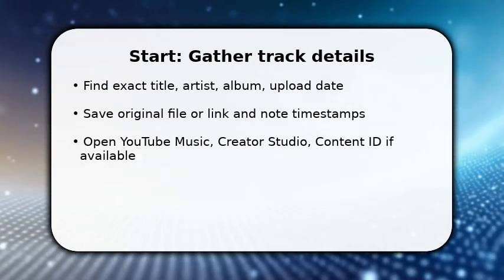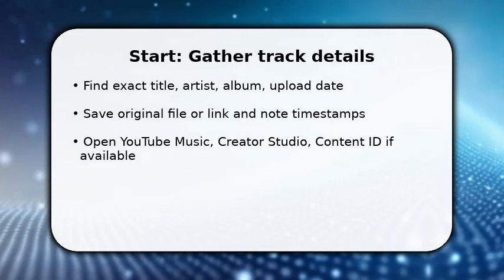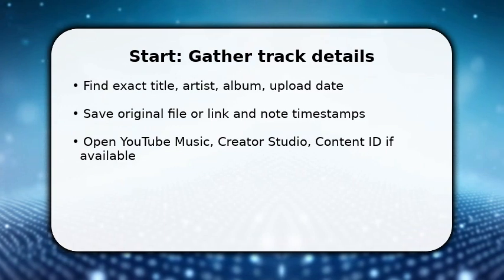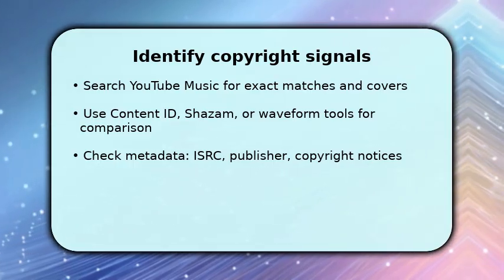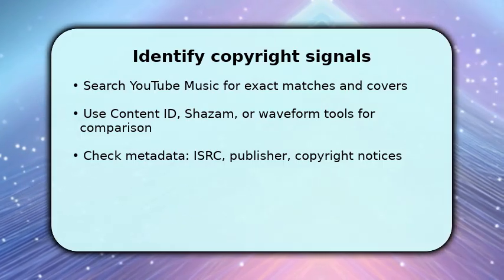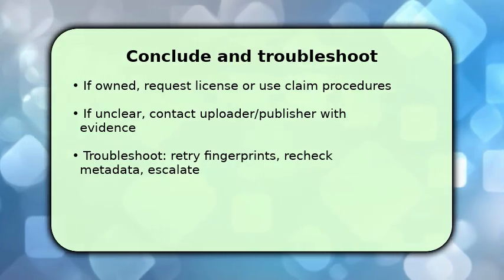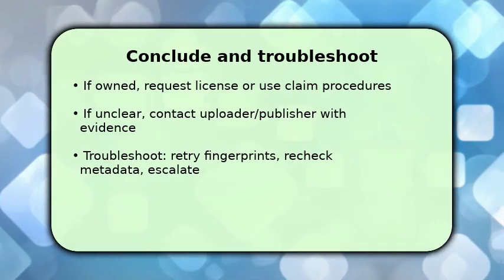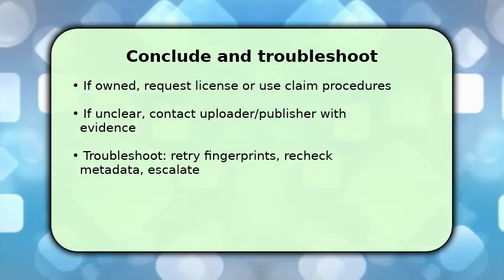How to Know If Youtube Music Is Copyrighted - Step by Step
Discover the process of identifying copyrighted music on YouTube through our comprehensive guide. Learn step-byzym how to check for copyright status and understand your rights as a content creator or consumer.